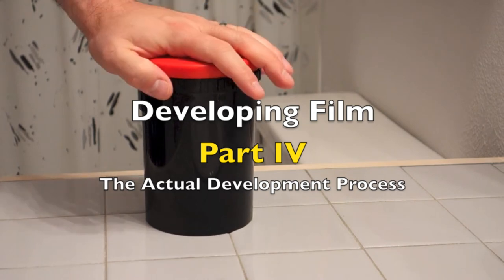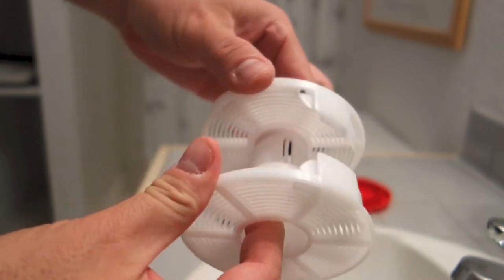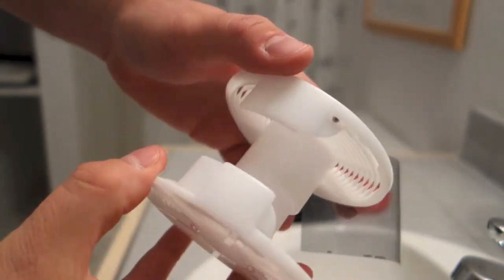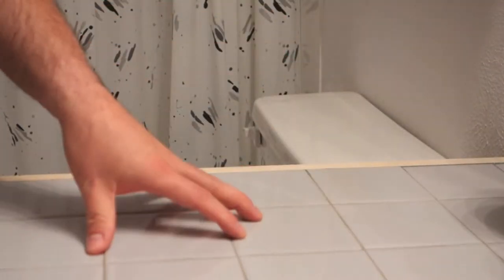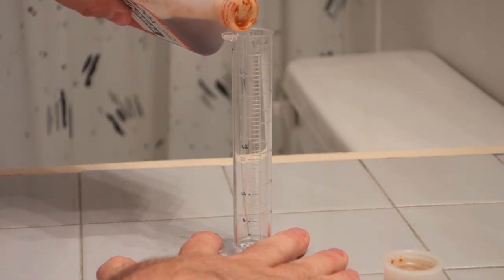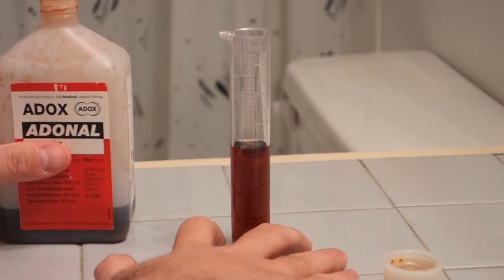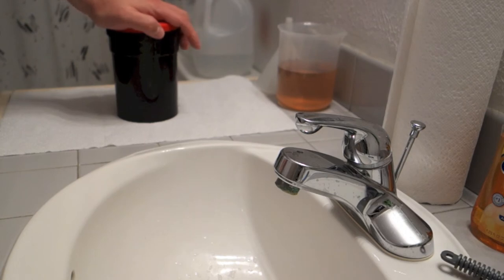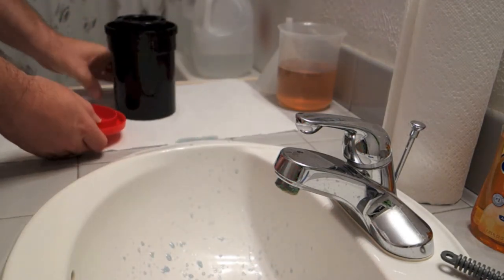Developing Film Part IV - The Actual Development Process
At long last, the final installment of the B&W film development process series.  In this video I cover the preparations for film development, mixing chemicals, actually souping the film, fixing, washing and hanging.